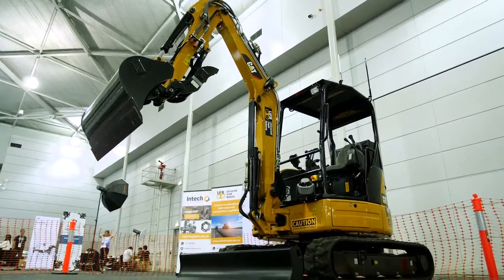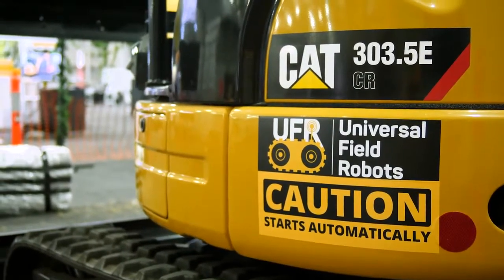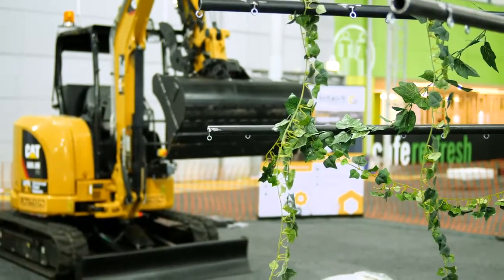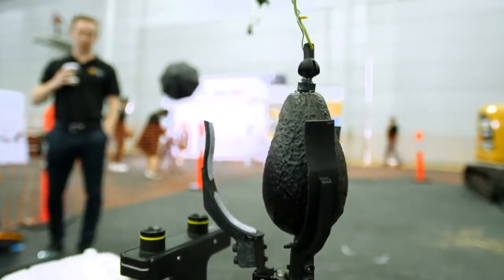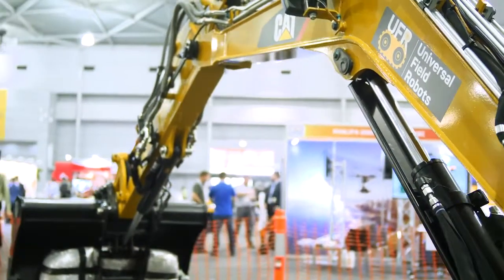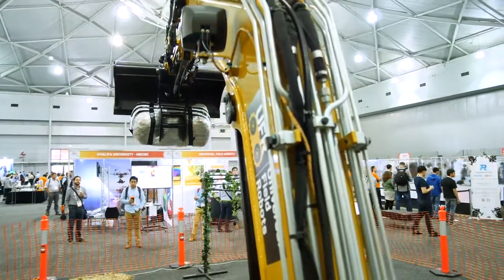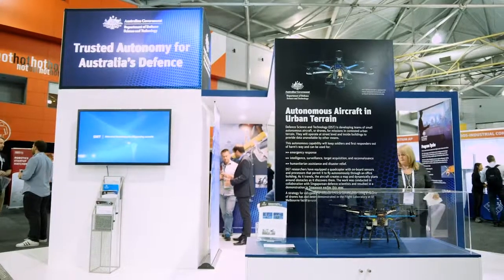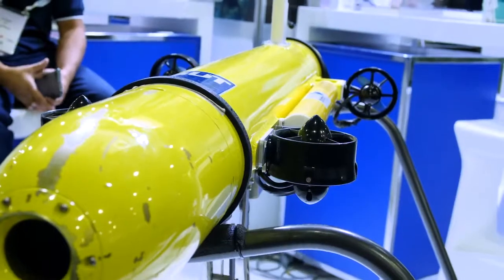Universal Field Robots at ICRA 2018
The Universal Field Robots team exhibited at the International Conference on Robotics and Automation (ICRA) from Monday 21 – Friday 25 May 2018 at the Brisbane Convention and Exhibition Centre in Queensland, Australia.

The ICRA is the IEEE Robotics and Automation Society’s flagship conference and is a premier international forum for robotics researchers to present their work. Established in 1984 and held annually, the conference joins experts in the field of robotics and automation for technical communications through presentations and discussions. The conference created a remarkable environment to indulge all the delegates in the frontier of science and technology in robotics and automation.

Universal Field Robots joined 56 other exhibitors at the event, including Woodside Energy, UBER, KUKA, Honda Research Institute, CSIRO, QUT, and many more.

The UFR team was hard to miss in booth 10 – with our 4m high yellow excavator on display right in front of our booth. We demonstrated the latest advancements on our 3.5-ton robotic Caterpillar excavator base, equipped with the latest in sensing and computing technology, allowing it to perceive the world around like never before.

The UFR3C is capable of much more than just digging holes. Attachments include mowers, mulchers, augers, trenchers, slashers, drilling buckets, grab assemblies and many more, for the targeted application areas of agriculture, construction, mining and forestry.